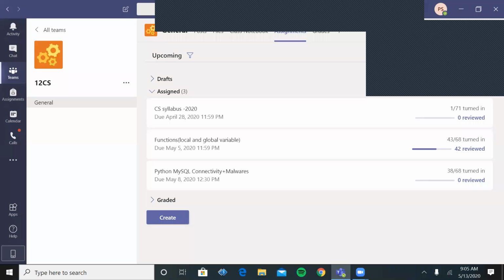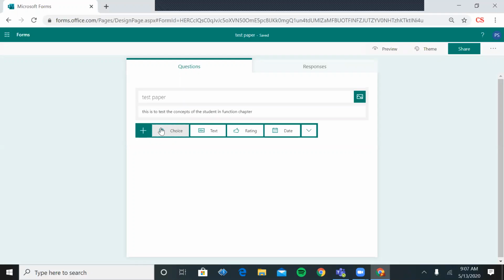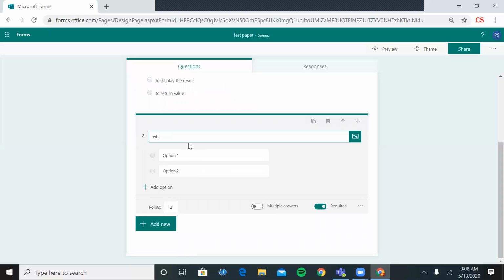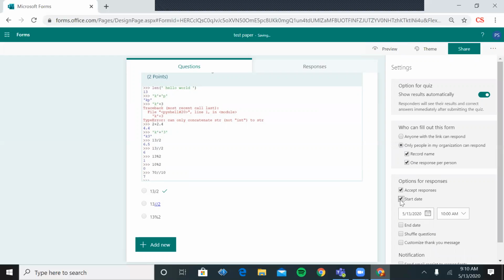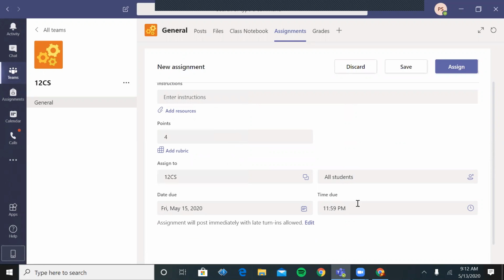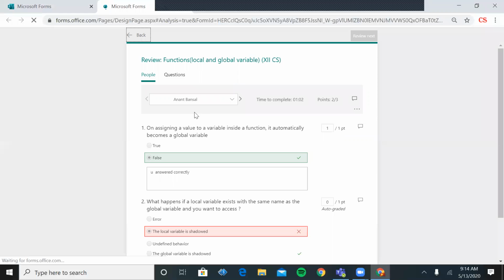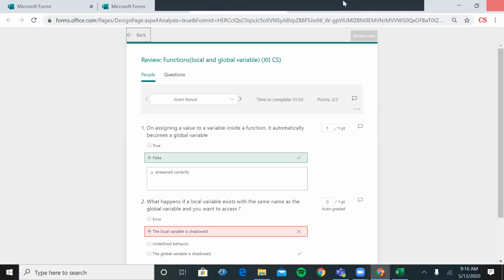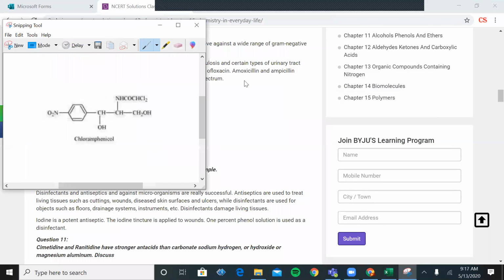How to Make a quiz in Microsoft Teams